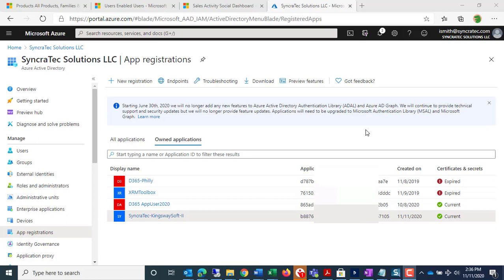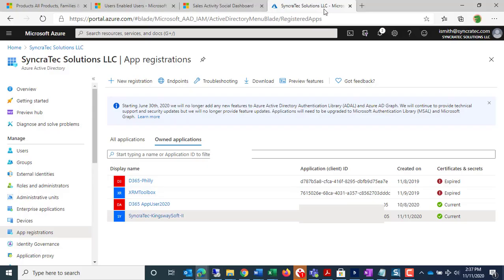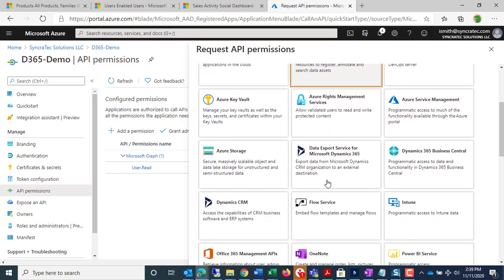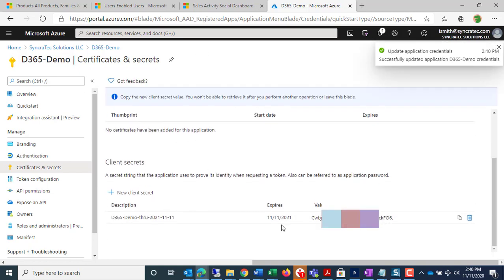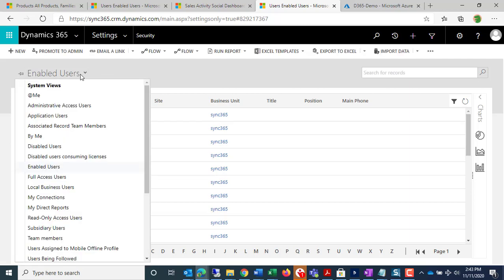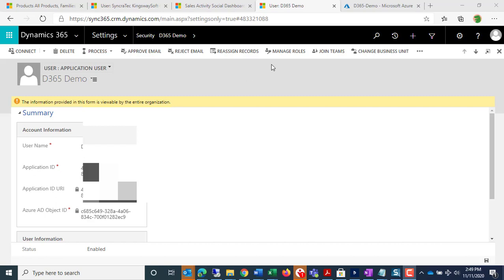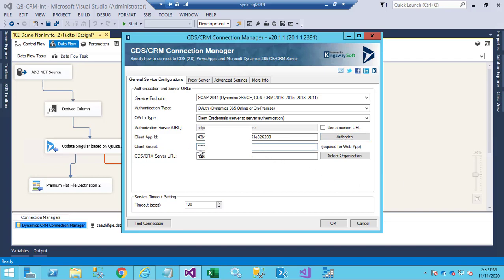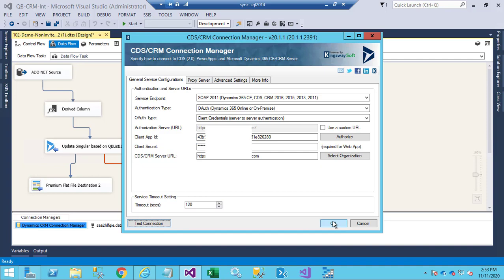Dynamics 365 App User Setup for KingswaySoft SSIS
In order to connect the KingswaySoft Dynamics 365 SSIS Connector to your CRM system, you will need to use an Application User, otherwise known as server-to-server authentication.

This video demo shows how to setup the KingswaySoft Dynamics 365 CDS connector to connect to Dynamics 365 CRM (online) with an Application Registration setup in Azure Active Directory.

The Application Id and client secret from the Azure setup is used to create and Application User is Dynamics 365.

Finally, the connection information including the Application Id and client secret is entered into the KingswaySoft Dynamics 365 CDS connector to provide the connection for either KingswaySoft D365 Source or D365 Destination SSIS components.